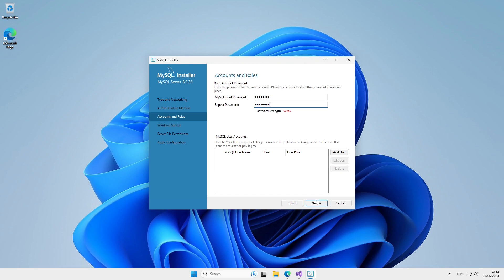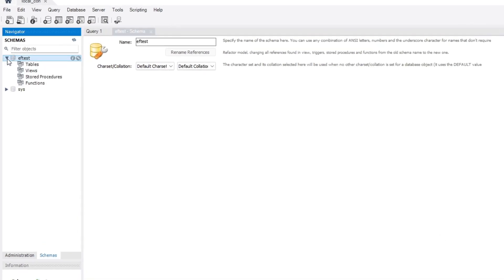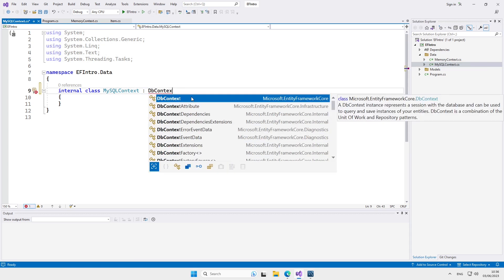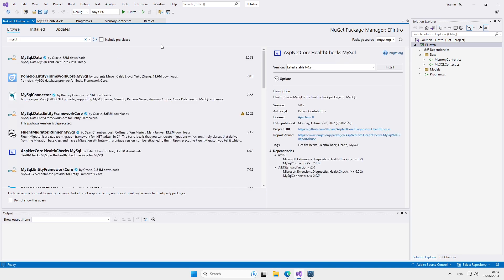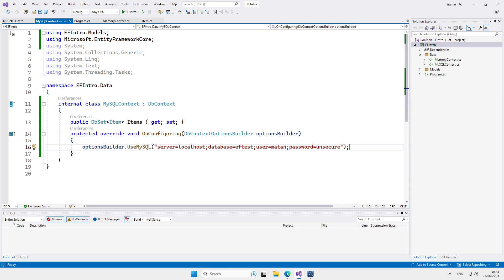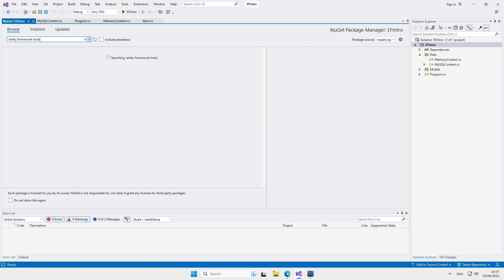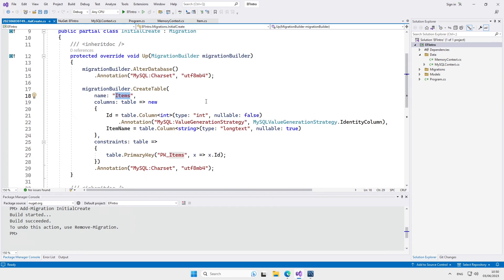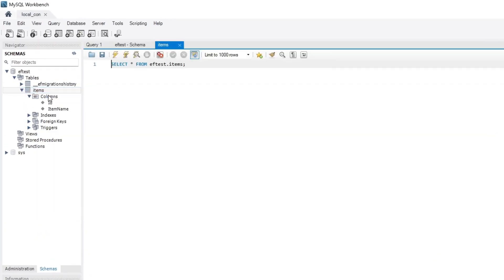How to connect a MySQL database to .Net Entity Framework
0:00 Introduction
0:11 Installing MySQL
1:32 Creating a database for entity framework integration
2:00 Creating a database context class for MySQL
2:56 MySql.EntityFrameworkCore installation
3:38 Providing the MySQL connection string
4:21 Commenting out the InMemory database context
4:33 Creating the MySQL tables with EntityFrameworkCore.Tools
6:10 Inserting and retrieving items from the database